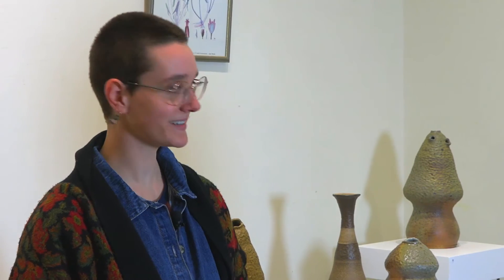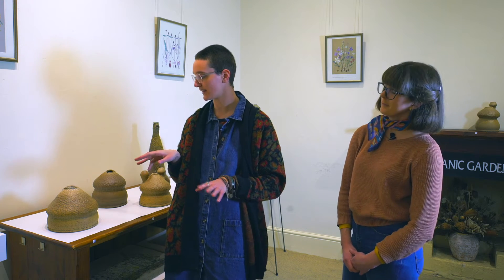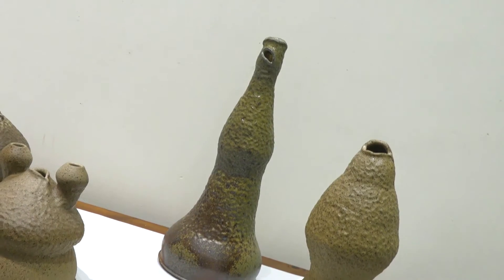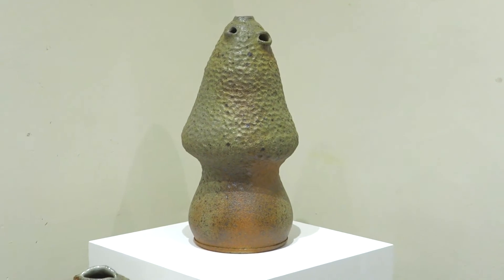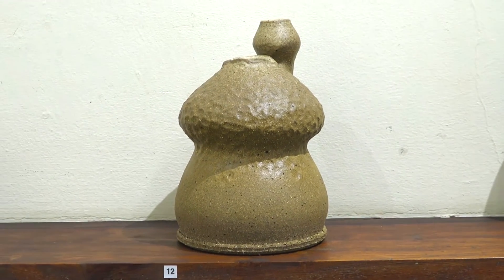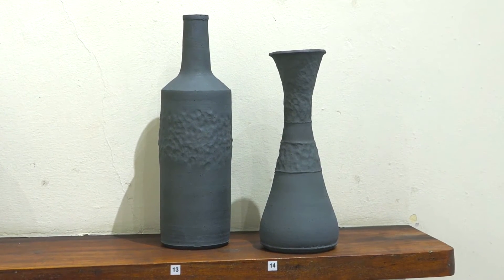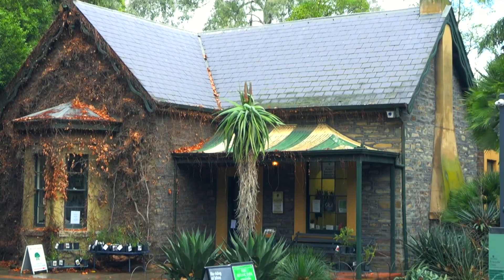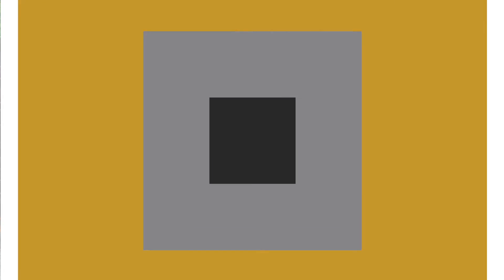SALA Spotlight - The North Lodge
In this SALA Spotlight Jenna Pippett heads to the North Lodge in the Adelaide Botanic Gardens to speak to Hannah Vorrath-Pajak. Hannah talks us through her process and the premise of this exciting exhibition. Thanks to Channel 44 for helping to showcase a broad range of SALA exhibitions.